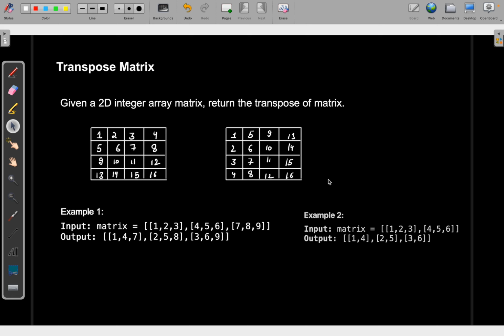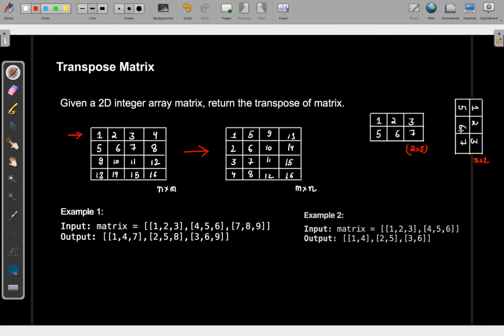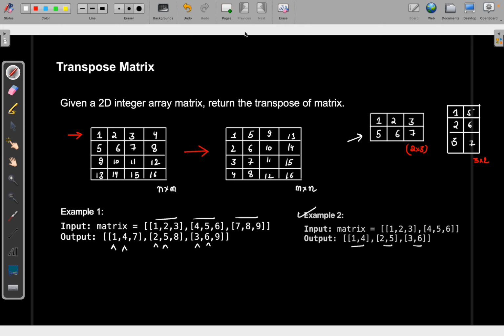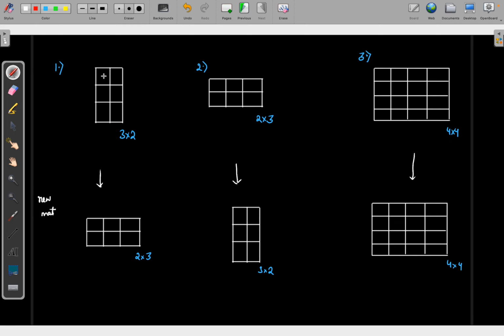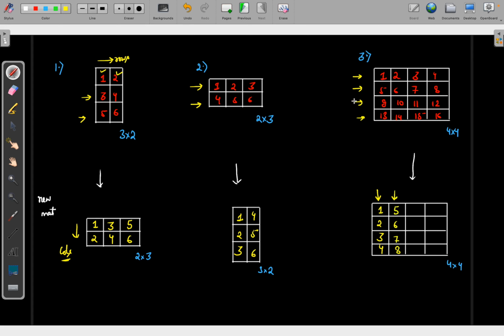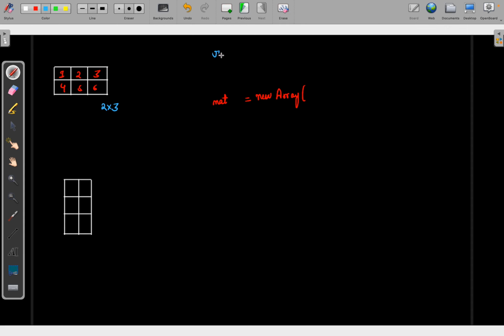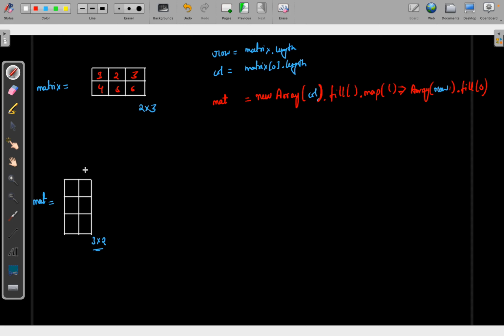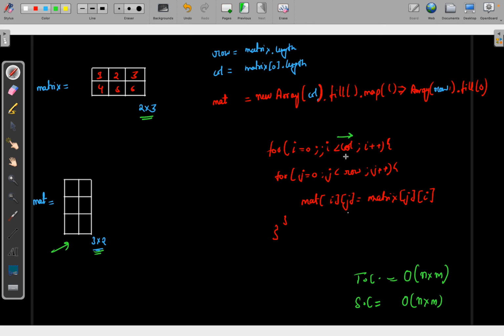Transpose Matrix | Approach Explanation | Leetcode 867 | Progression90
In this video, we will be discussing the approach to solve the Transpose Matrix problem, which is a popular Leetcode problem (Leetcode 867). The goal of this problem is to write an efficient algorithm that can transpose a given matrix. We will break down the problem statement, understand the requirements, and then dive into the explanation of our approach to solve this problem.

To get the source code for this problem, you can visit our Notion

If you're interested in learning more about full stack development, including Generative AI, check out our courses at Progression School

This video is part of our Leetcode problem-solving series, and you can find the full playlist

By the end of this video, you will have a clear understanding of how to approach and solve the Transpose Matrix problem efficiently.